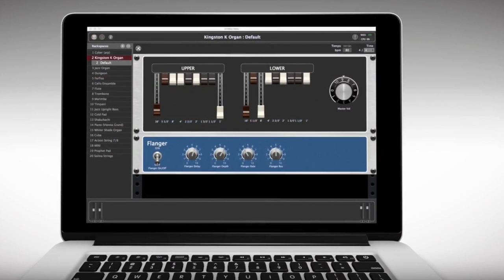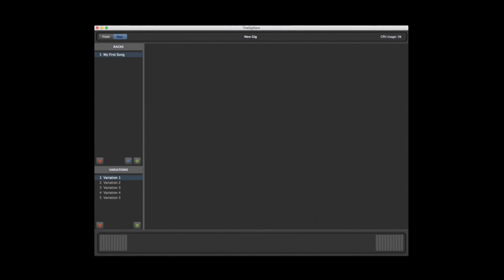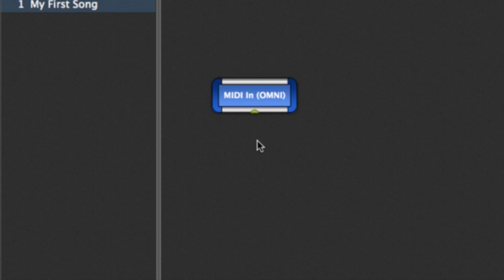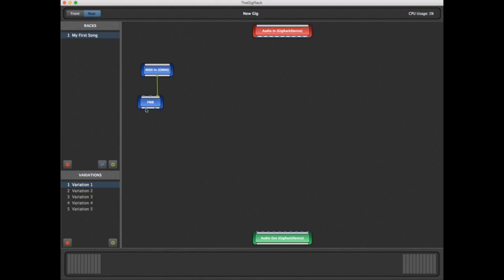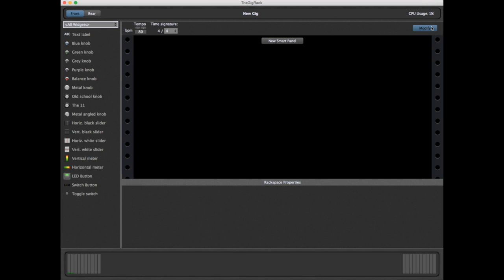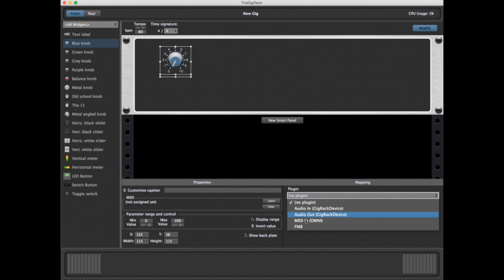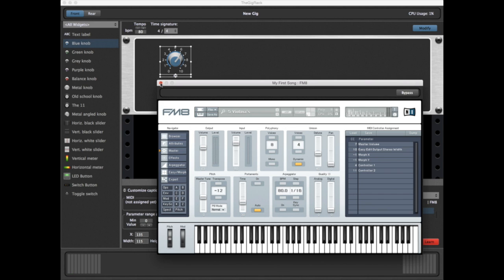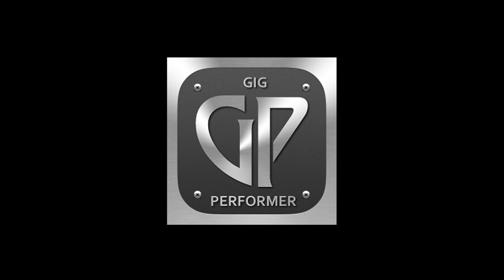Basic Concepts in Gig Performer v1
Basic concepts and terminology in Gig Performer v1, audio plugin host for live performance.
Learn more about rackspaces, audio plugin blocks, panels, and widgets.